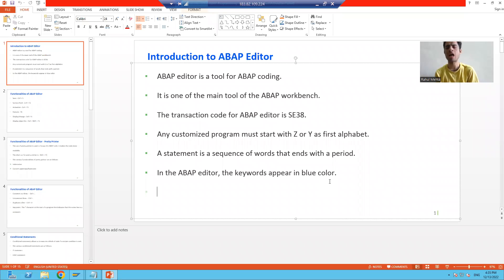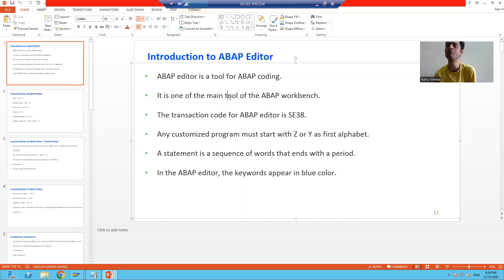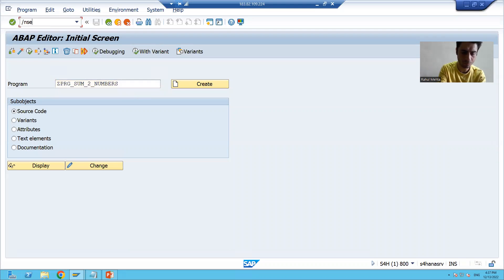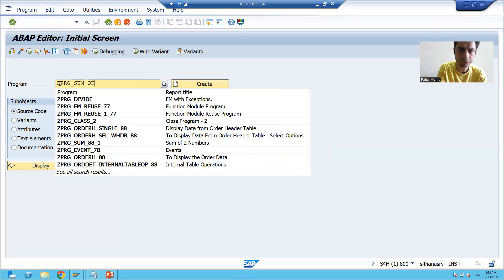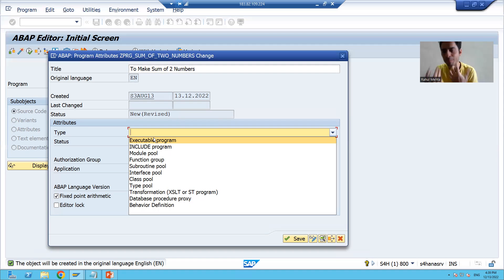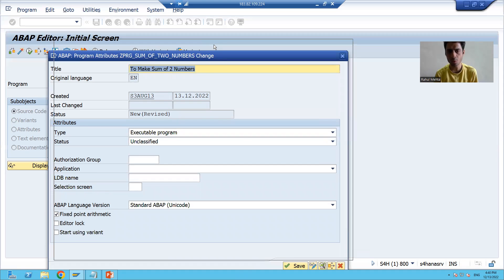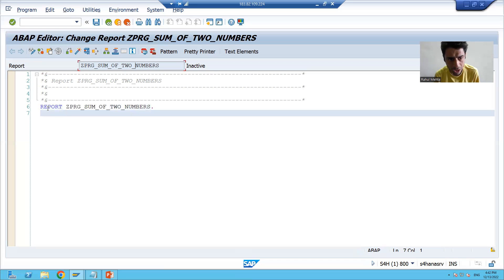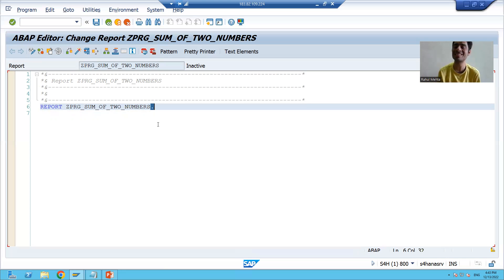1 - ABAP Programming - ABAP Editor Part1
ABAP Editor - Introduction and Functionalities.